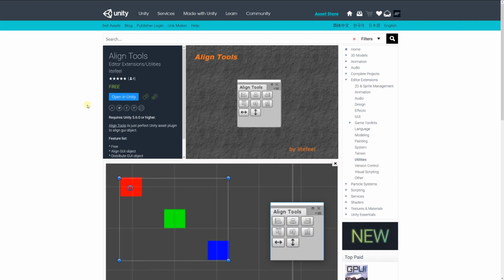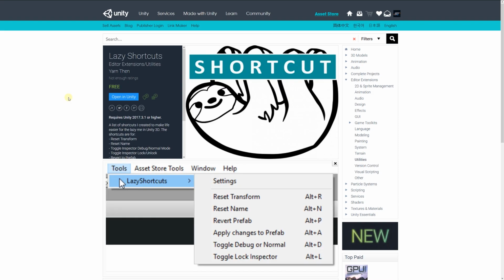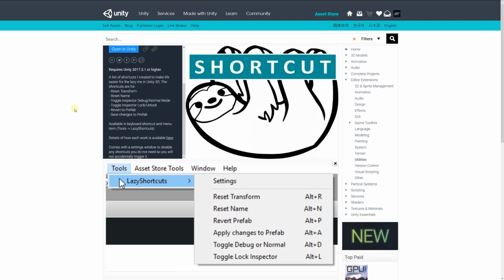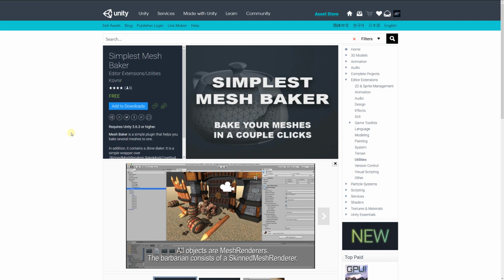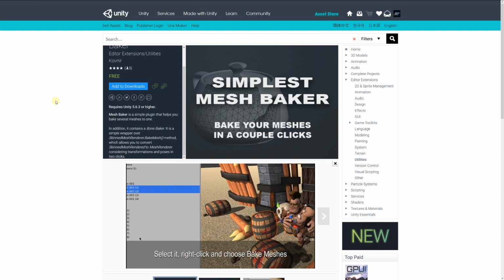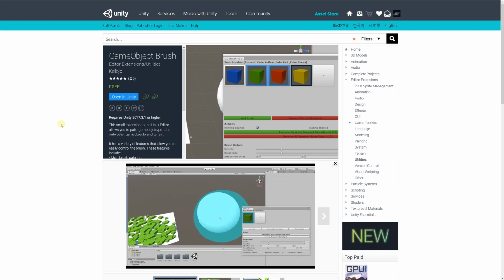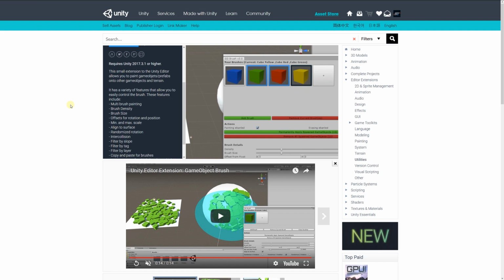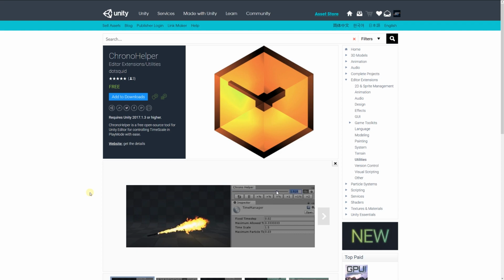Top Free Unity Assets - Editor Extensions - May/June 2018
A selection of the best free assets for Unity, for May/June 2018. This includes free models, programming assets, materials, textures, particles, VFX and more!